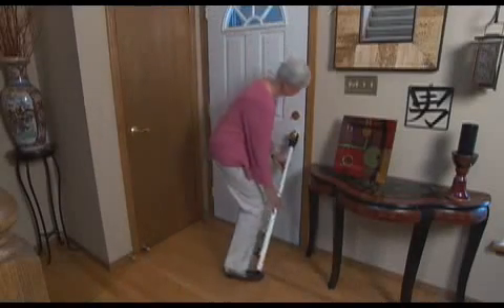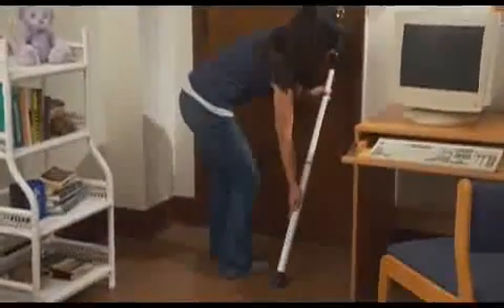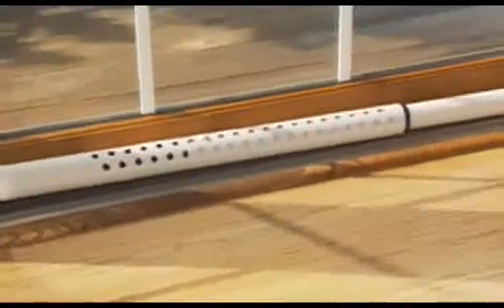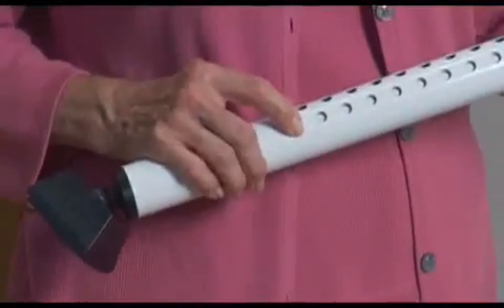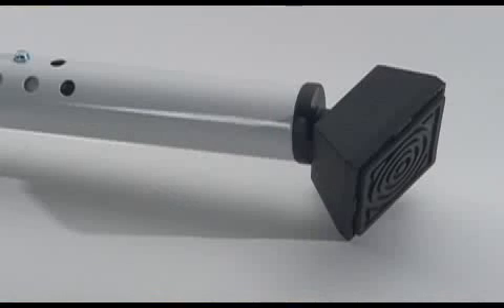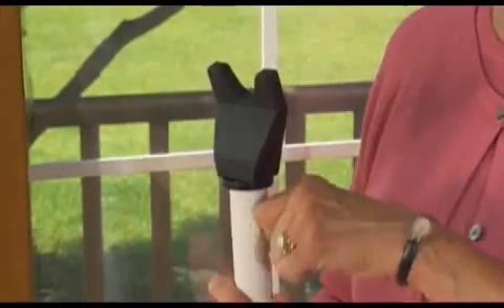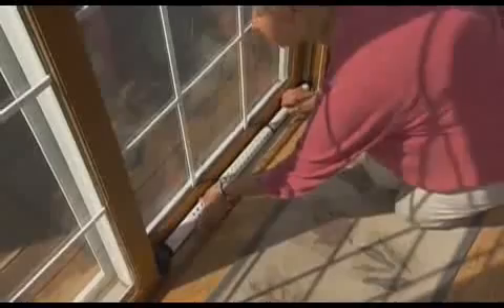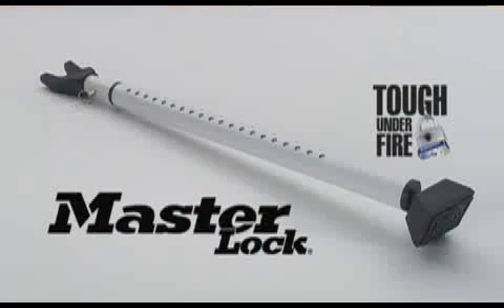Master Lock 265DCCSEN Door Security Bar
The Master Lock 265DCCSEN is a dual function door security bar for either hinged or sliding doors. Adjustable from 27-1/2" to 42" (70 cm - 107 cm) to fit most standard and sliding doors.